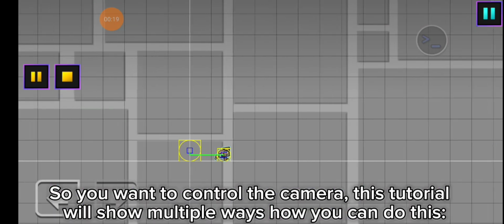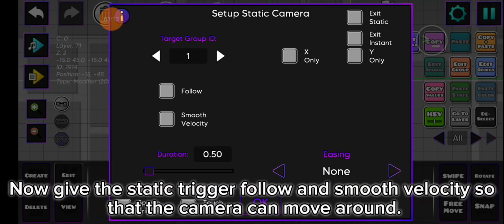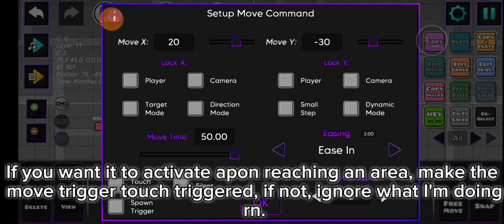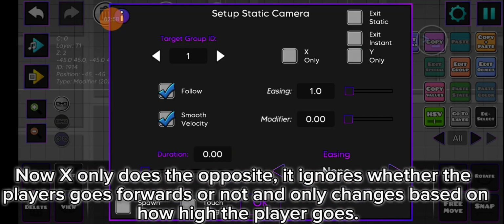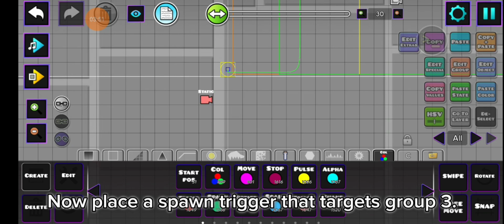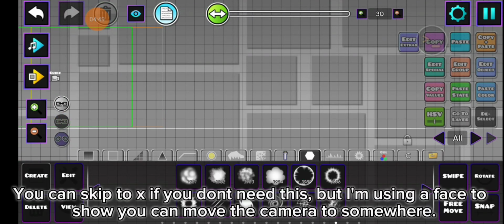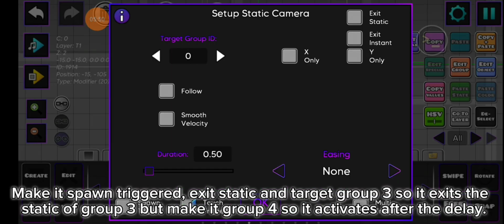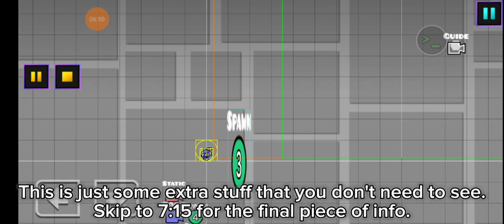HOW to MOVE/CONTROL the CAMERA in GEOMETRY DASH!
Another tutorial (more like tutorials), hope you enjoy!